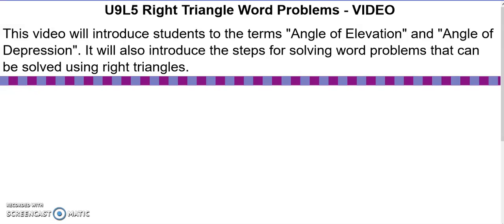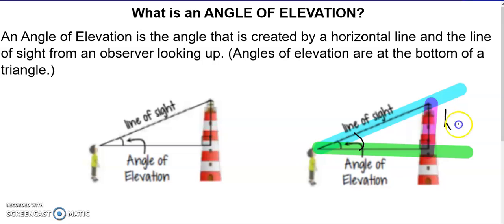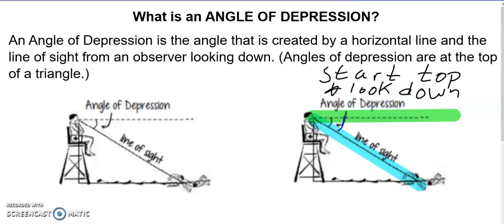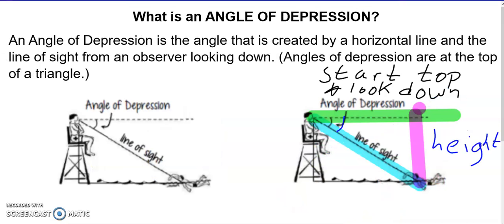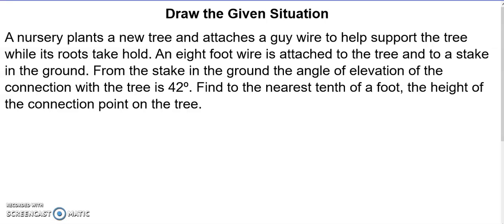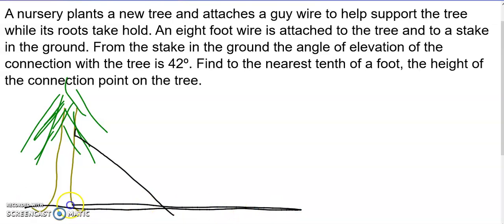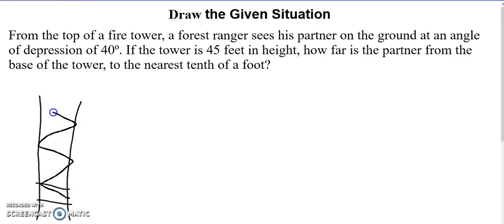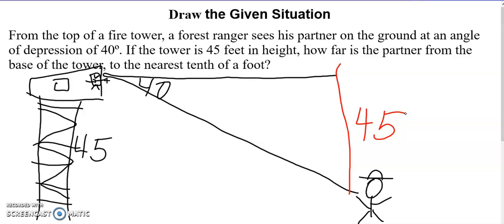Triangle Word Problems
This video will introduce students to the terms "Angle of Elevation" and "Angle of Depression". It will also introduce the steps for solving word problems that can be solved using right triangles.